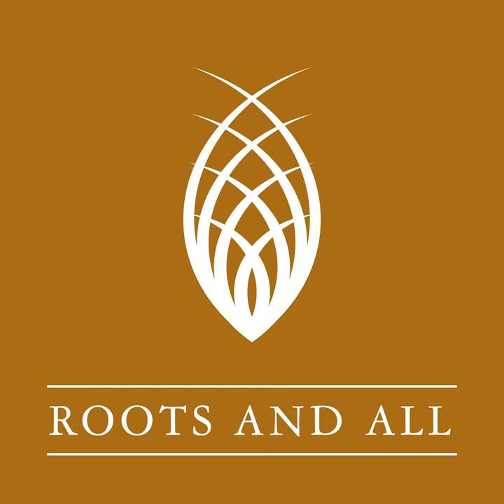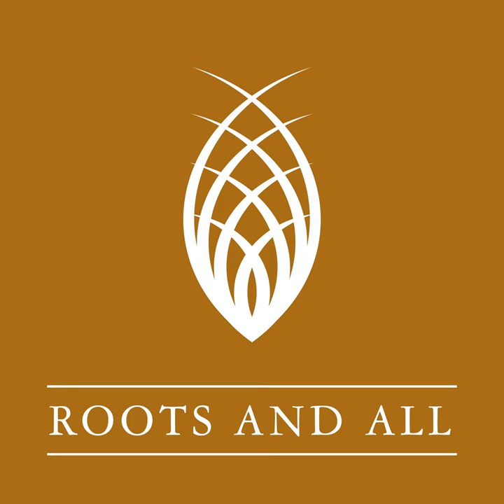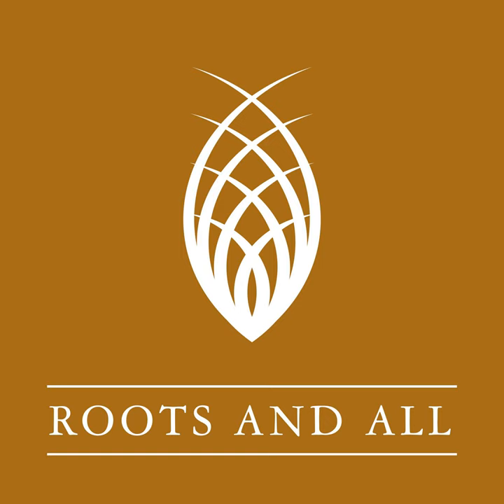Podcast 132 - The Jungle Garden with Philip Oostenbrink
This week’s guest is Philip Oostenbrink, Head Gardener at Walmer Castle and Gardens, Collections Coordinator for Plant Heritage in Kent, Plant Trials committee member for the RHS and self-confessed jungle plant nut. Philip has just published a new book titled ‘The Jungle Garden’ and in this interview, I talk to him about what a jungle garden is, whether they can work in shady and sunny aspects, easy jungle plants, rarer ones, plant hardiness, seasonal and winter interest and where to get plants.

 Dr Ian Bedford’s Bug of the Week: Black vine weevil

 Please don’t forget to rate, review and share the podcast!

 What sparked Philip’s interest in jungle plants

 How the jungle influences his design aesthetic

 The importance of seasonal changes and how do you can highlight these in a jungle garden scheme

 How much did writing the book make Philip examine what is an instinctual talent for grouping plants?

 Can jungle plants mix with more traditional cottage style plants?

 Mixing exotic plants from different continents or eco regions

 Winter interest in a jungle garden

 Jungle gardens in full sunshine

 Good jungle garden climbers

 Trees for a small space but big impact

 Easy to look after starter plants

 Rarer plants to wow your friends

 About Philip Oostenbrink

 “My name is Philip Oostenbrink and I am Head Gardener at Walmer Castle and Gardens in East Kent. Apart from my full-time job I am Collections Coordinator for Plant Heritage in Kent and Plant Trials committee member for the RHS. I am also a horticultural speaker for any groups who are interested in gardening and/or history.

I have been a plant collector all my life. I have a passion for jungle gardening and I have four National Plant Collections: Aspidistra elatior &amp; sichuanensis, Variegated and Yellow-leaved Convallaria, Hakonechloa macra and Ophiopogon japonicus. I have a love for variegated plants.”

 Links

 The Jungle Garden by Philip Oostenbrink - Filbert Press, October 2021

 Philip’s Blog - ‘Thoughts of a plant nut.”

 Philip on Instagram - mr.plantaholic